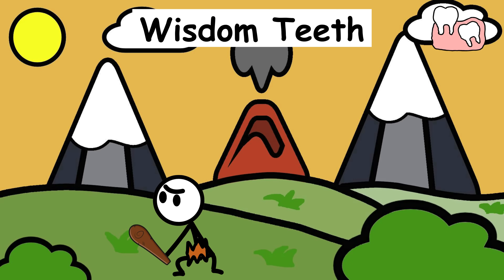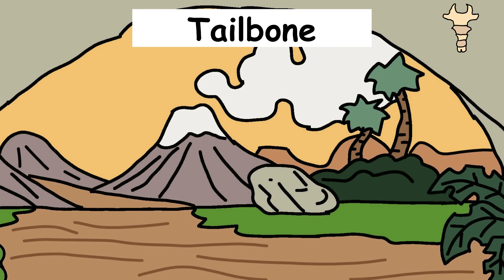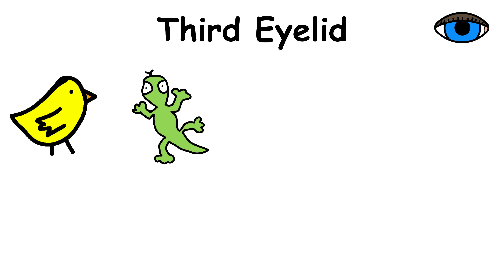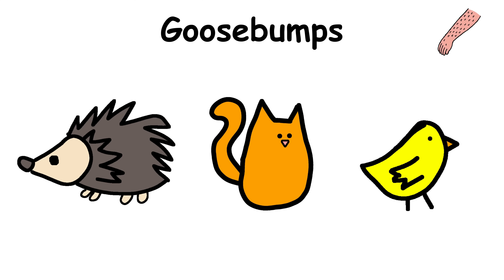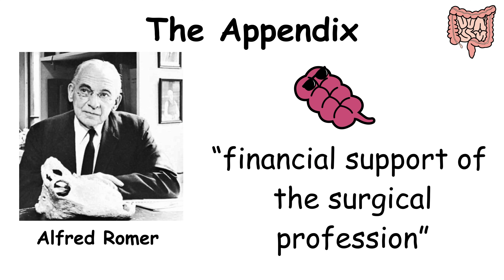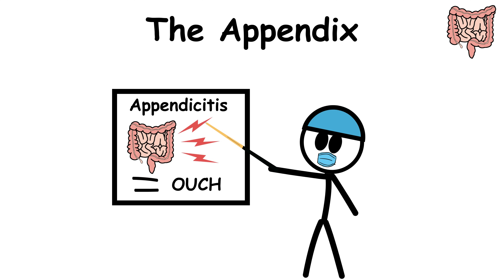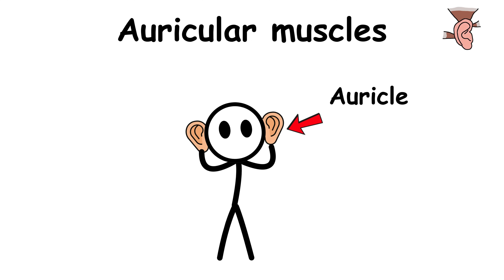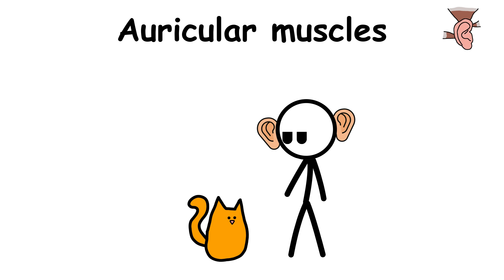Body Parts That are Technically Useless Explained in 8 Minutes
Did you know your body is carrying around parts you technically don’t need anymore? In this quick and fascinating 8-minute video, we break down the most useless body parts humans still have — from the appendix to wisdom teeth, goosebumps, and more. These leftover organs and vestigial structures are evolutionary relics that once served a purpose… but now? Not so much.

Join us as we explore why humans still have these obsolete features, how they evolved, and what they used to do. It’s human anatomy meets evolution — explained in just 8 minutes!